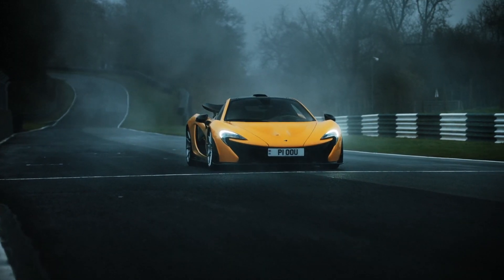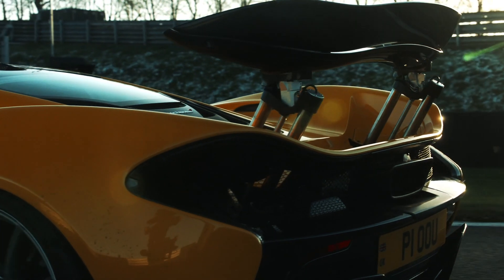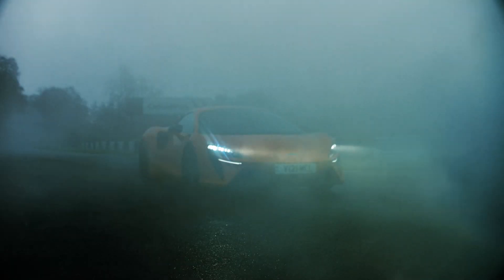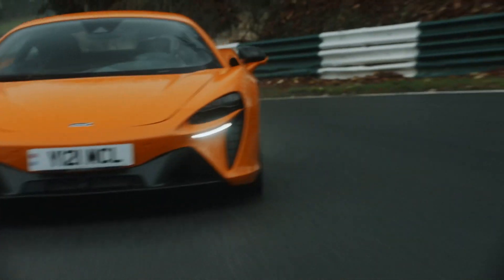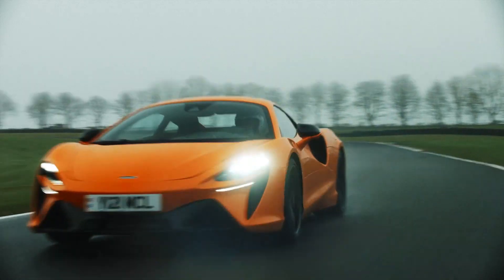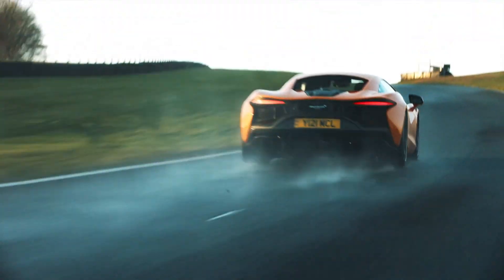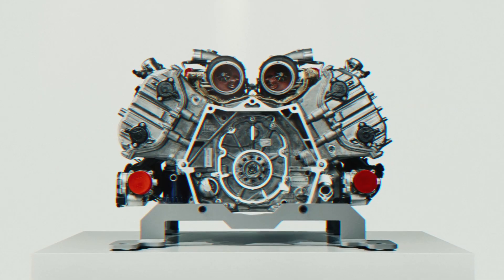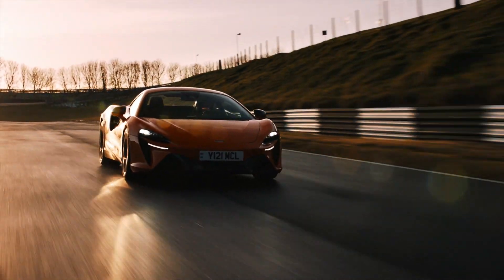New Generation High-Performance Hybrid Technology: from P1™ to Artura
Find out more about how hybrid technology impacts performance, and how we’ve amplified that from the P1™ to Artura from Stephen Johanson, Engineering Manager for Hybrid Electrical Systems, and Rob Bell, McLaren Development and Racing Driver.